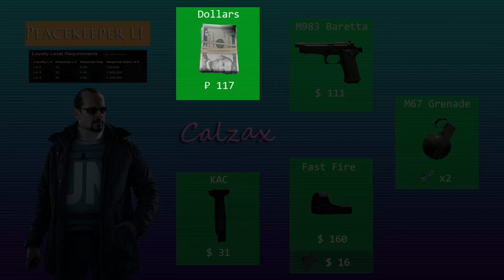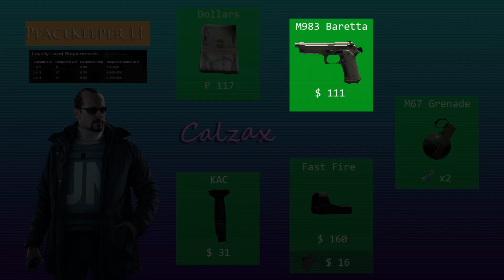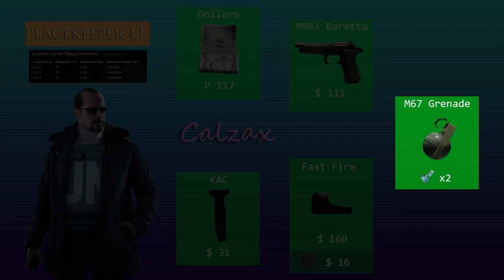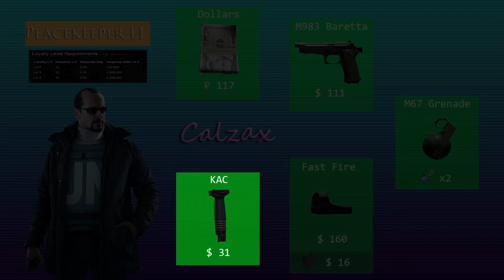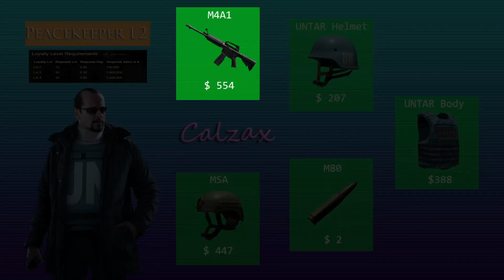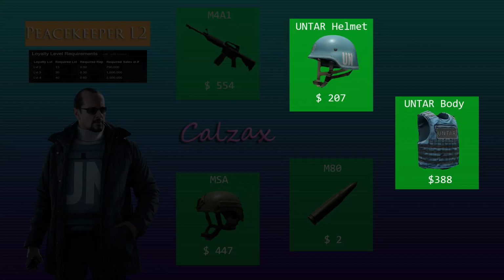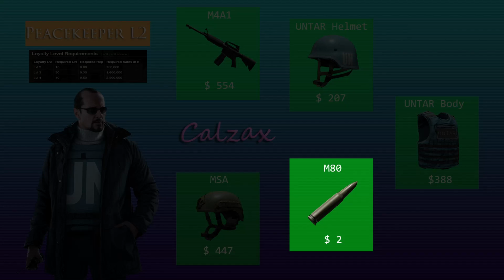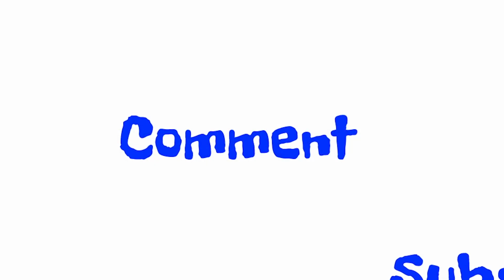Escape From Tarkov Guide: A Pathway For Early Success - PEACEKEEPER EDITION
The third installment of our Pathway for Early Success Series, in which we discuss two levels of Peacekeeper and how it can help you take advantage of the early wipe in EFT.

Let us know what you'd like to see, and catch you on stream!